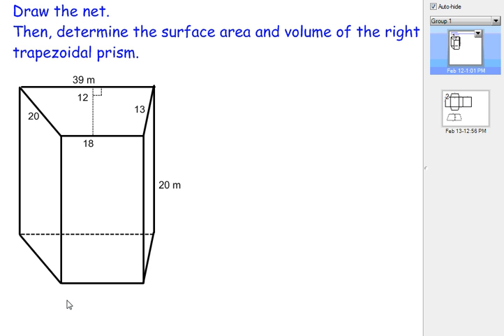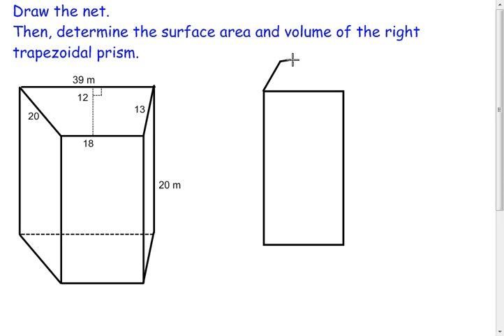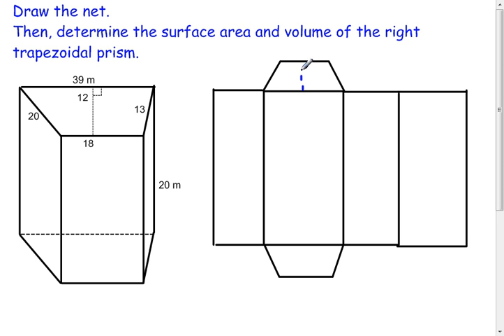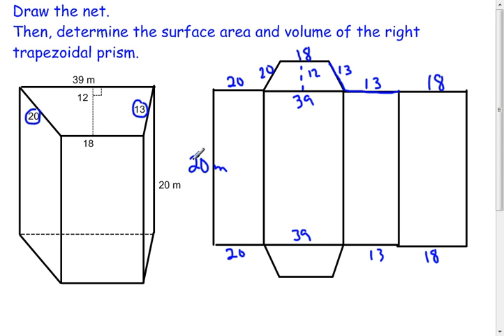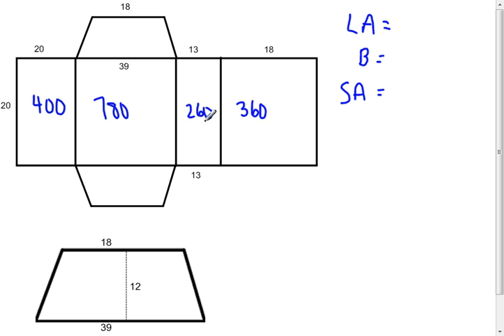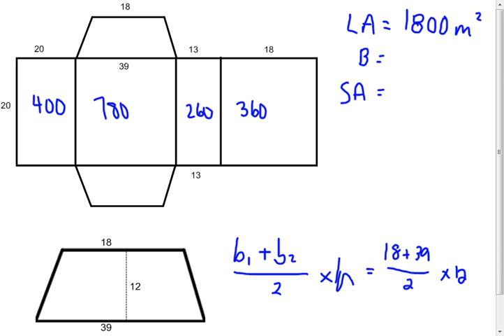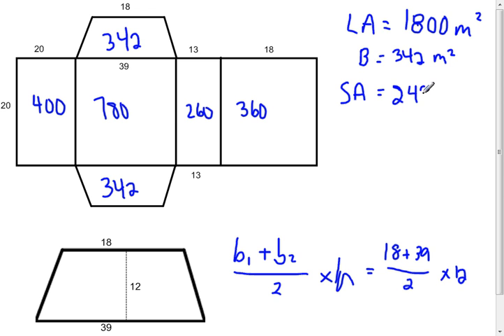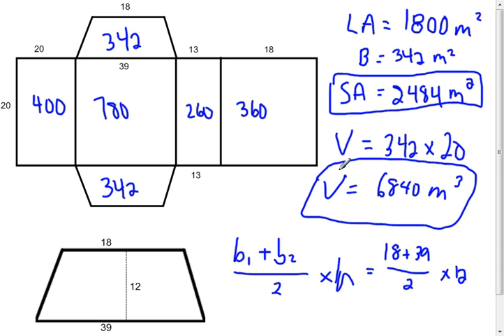Trapezoidal Prisms - Volume and Surface Area (7.2)